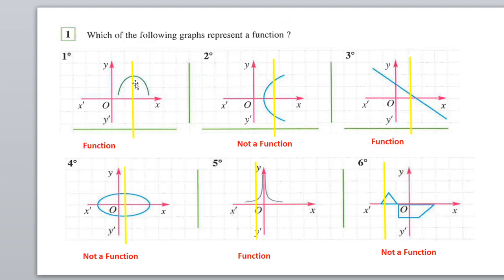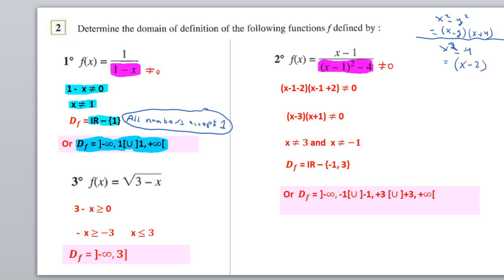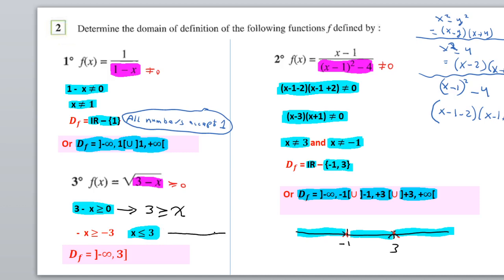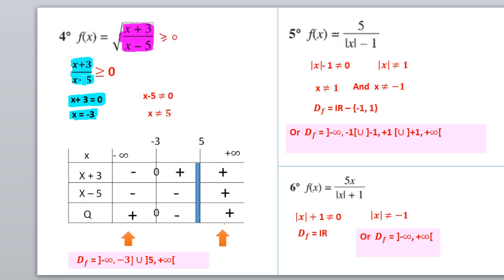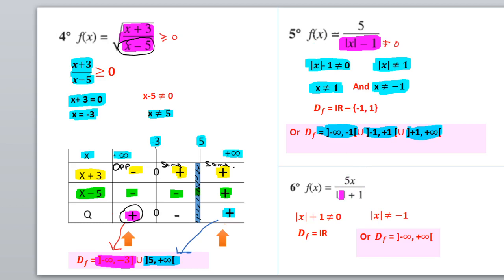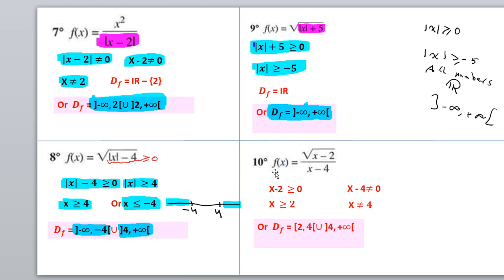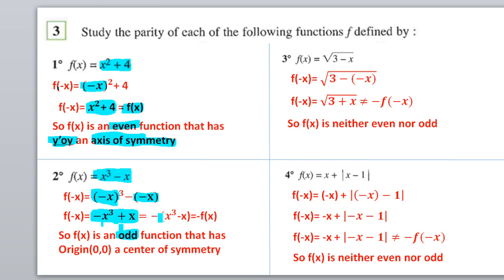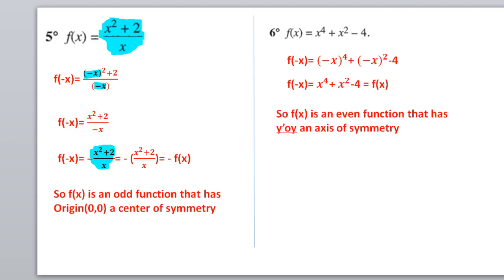S1 Grade 11 Math WS Sol Lec1